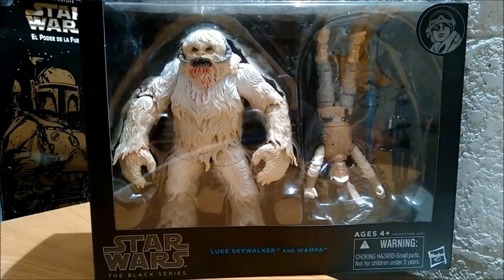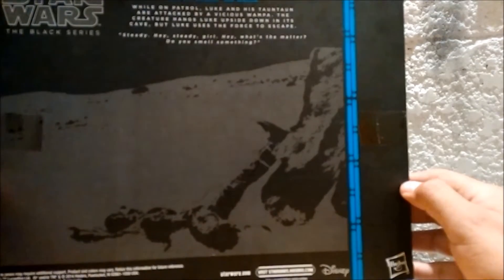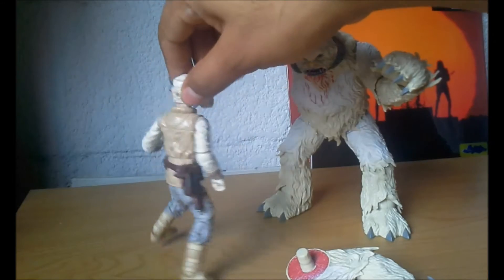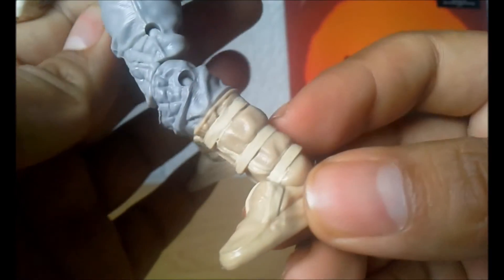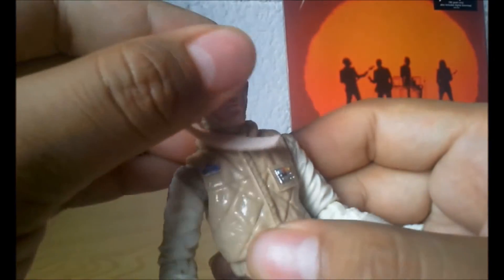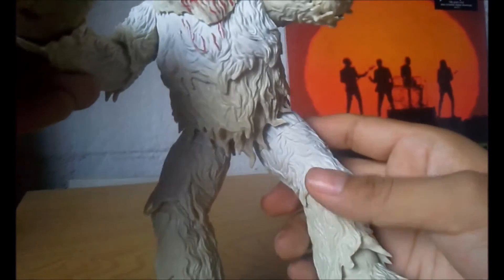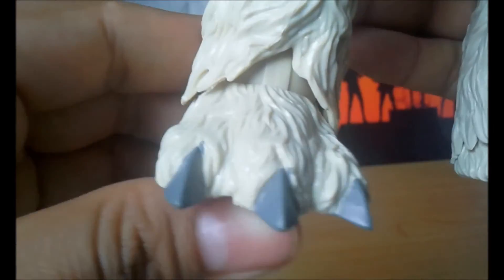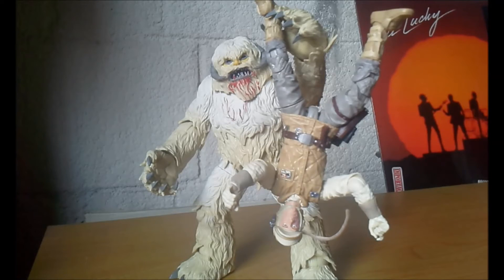wampa luke skywalker black series review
de black series el wampa y luke skywalker review en español y ademas con avances muy crapy jaa